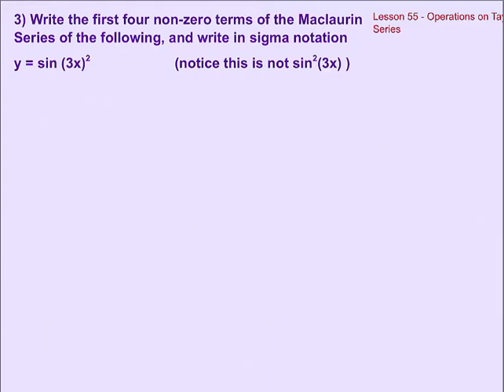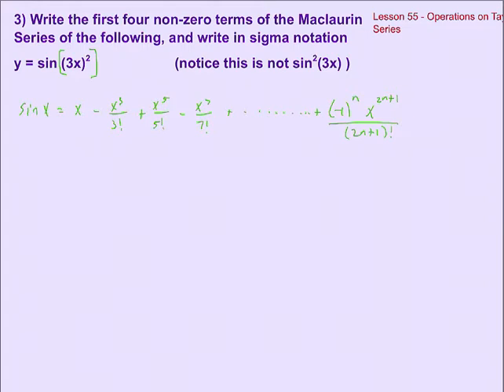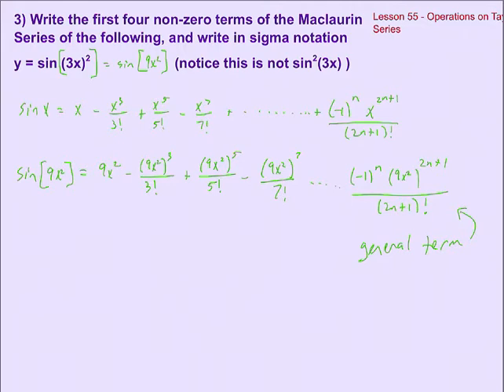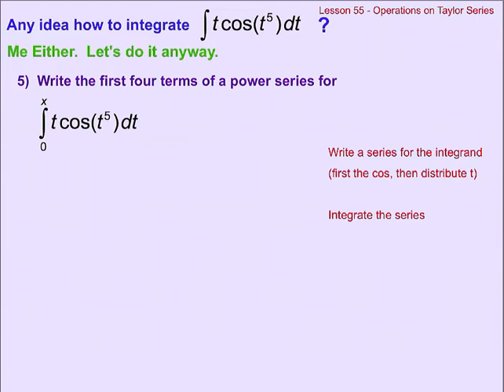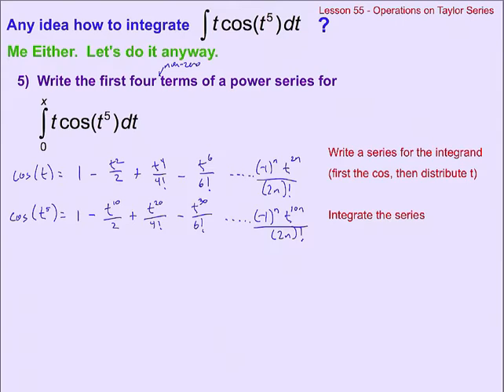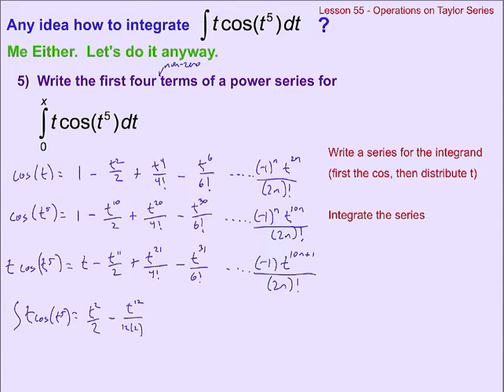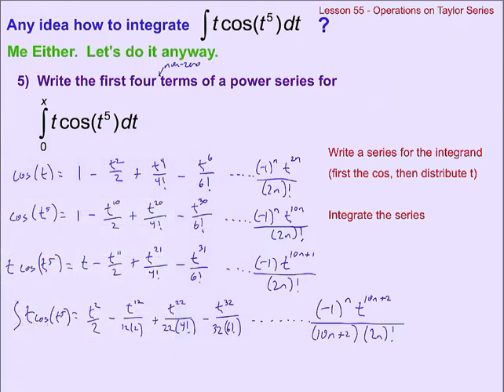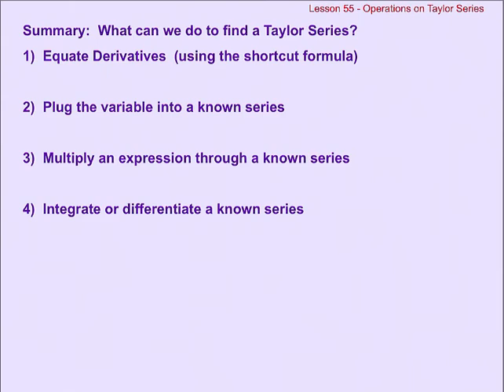Lesson 60 Operations on Taylor Series